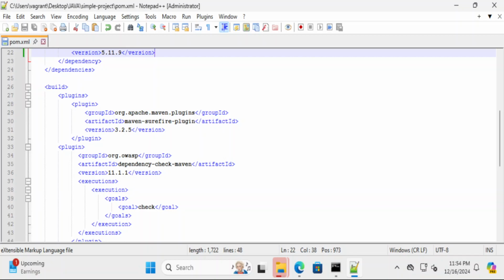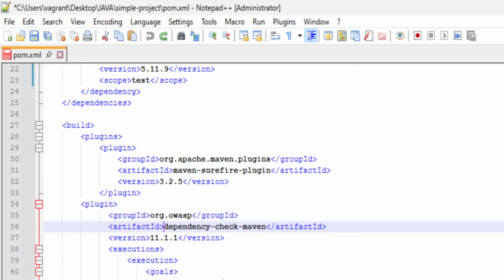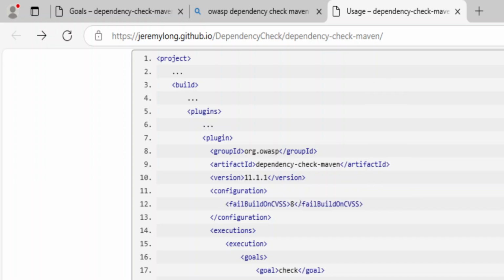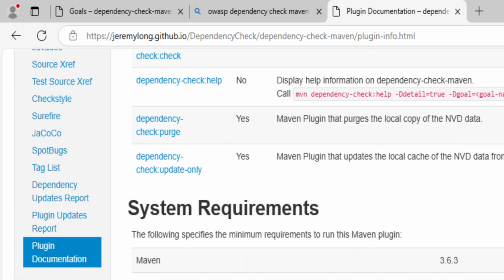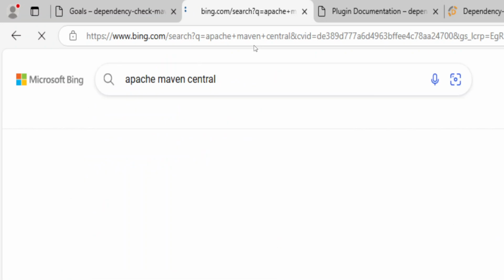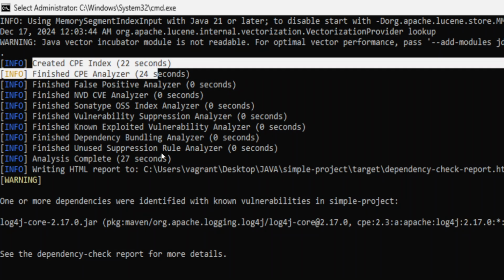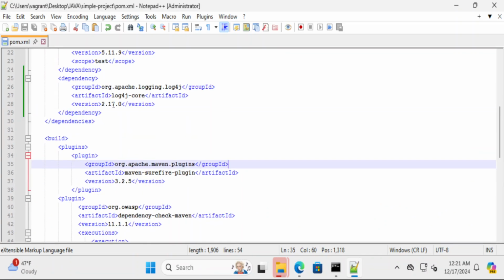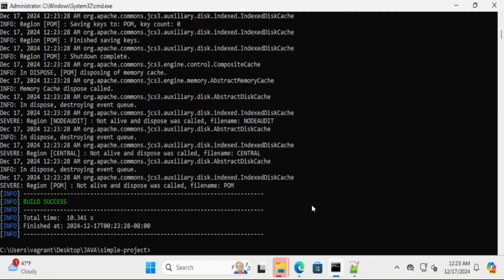OWASP Dependency Scan with Apache Maven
The OWASP Dependency Scan with Apache Maven is a security tool that identifies known vulnerabilities in project dependencies. It integrates seamlessly into the Maven build lifecycle using the OWASP Dependency-Check plugin, analysing libraries and generating detailed vulnerability reports. This helps developers proactively manage risks by ensuring third-party dependencies are up-to-date and secure.